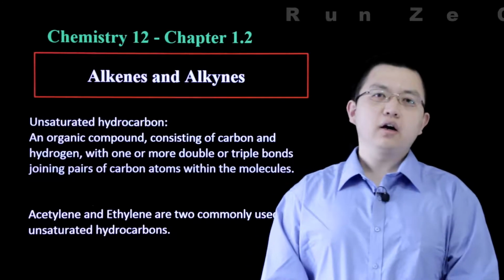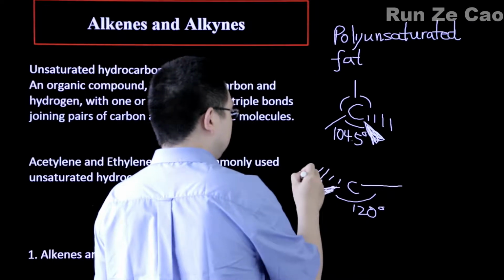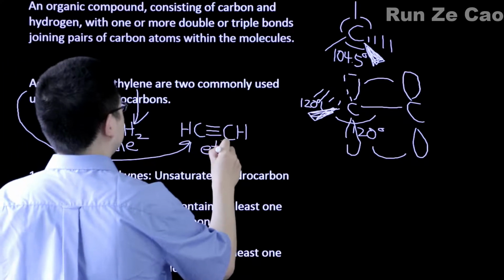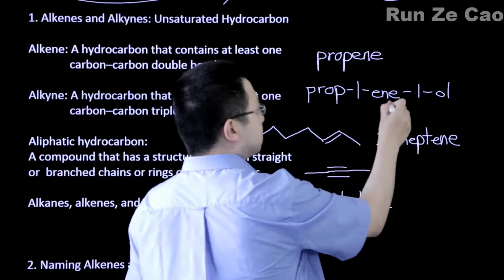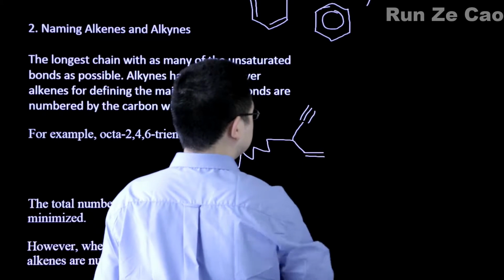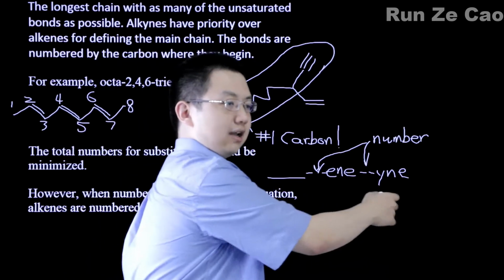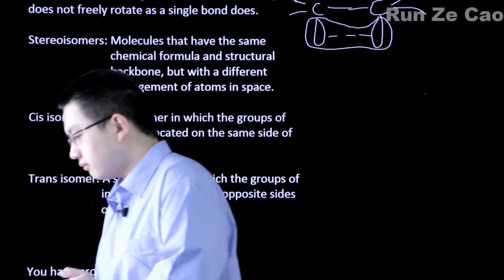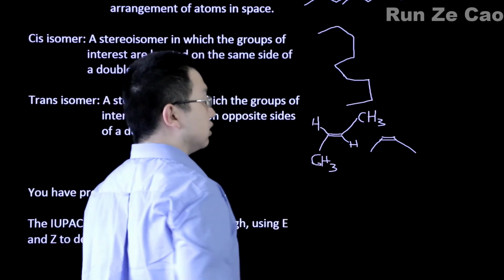Chemistry 12 1.2A